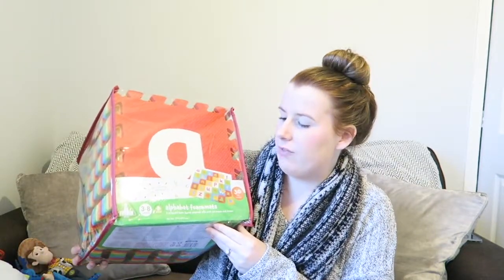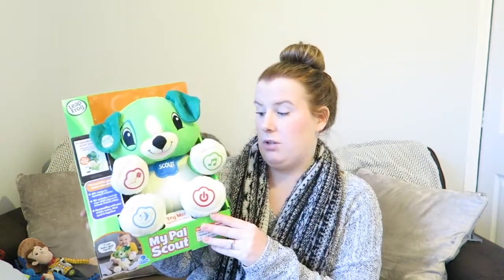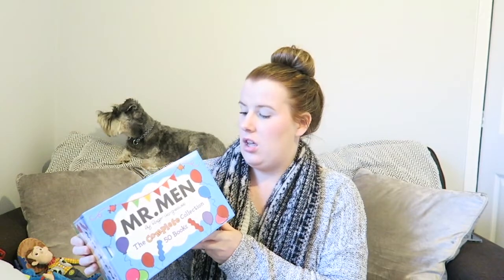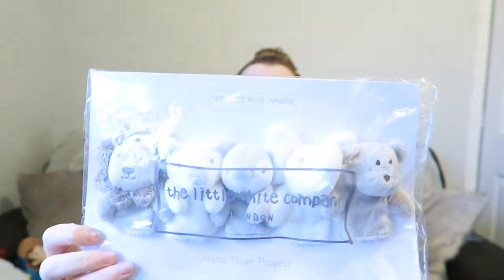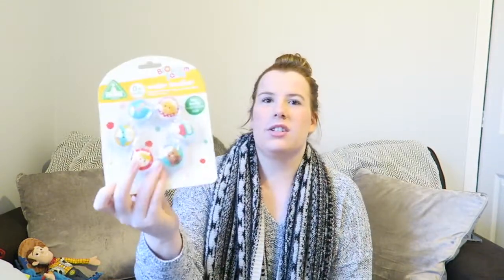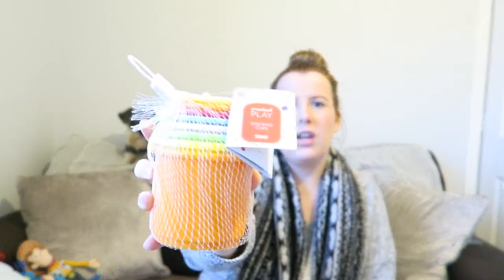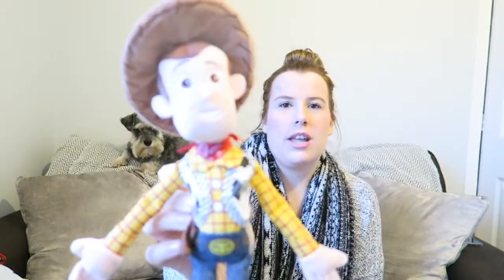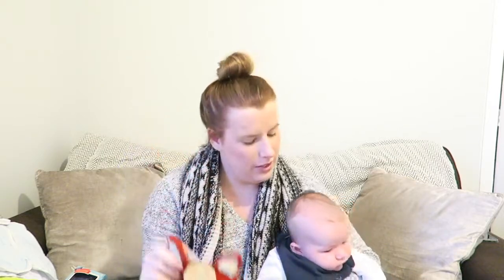Baby Christmas Haul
Today's video is on what Jackson got for his very first Christmas. For only being two and half months old. He was one very lucky boy.

My name is Cheryl Traverse. As a first time mummy to be...(still so surreal) I thought I would take a bash at doing this myself and share my experience with you guys about my pregnancy and lifestyle.

Just a tad about us Traverses.
I live in a village in the countryside in Aberdeenshire. I have lived here since secondary school and met my handsome husband Richard in our local, 8 years ago, and the rest is history! We bought our first home 3 years ago, along with our adorable Miniature Schnauzer. Oscar (who is really our first child but has 4 legs). Now our next adventure is Tiny T who is due in October and we are absolutely over the moon.

If you know me already then you'll know that I'm an absolute lover of shopping, socialising, fashion, beauty, and everything social media. You will also know that everything i have every wanted, I have always wanted it yesterday. (Patience is a virtue that I don't possess!) My family and friends would, and still do, call me high maintenance however, I would like to think I have calmed down recently (hmmm...maybe not.)

My blog will consist of my pregnancy leading up to the arrival of Tiny T, having a dog in the house and trying to prepare him, gluten free food and how it effects my pregnancy and our lifestyle. I'm sure that there will be other things that pop up along the way.